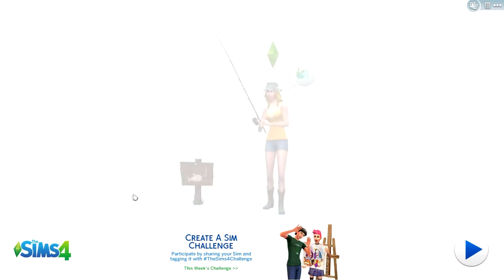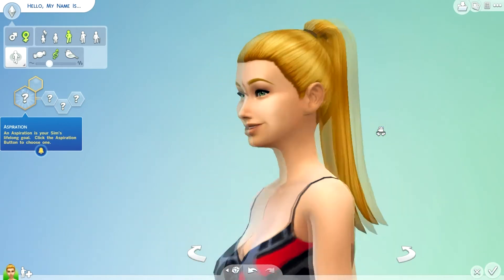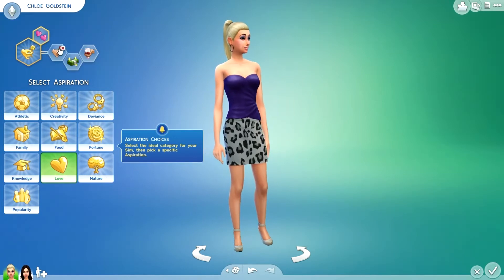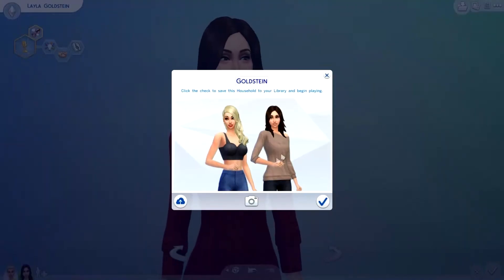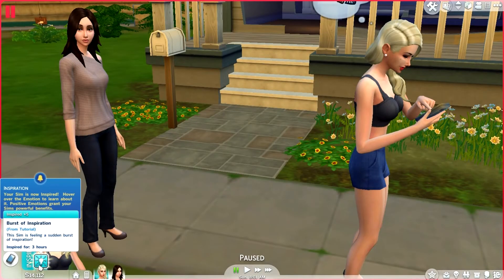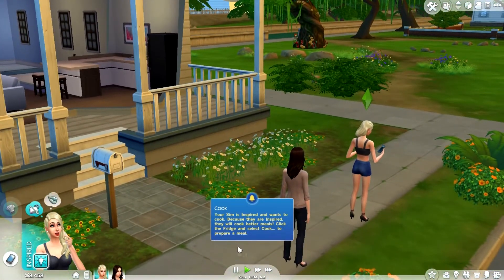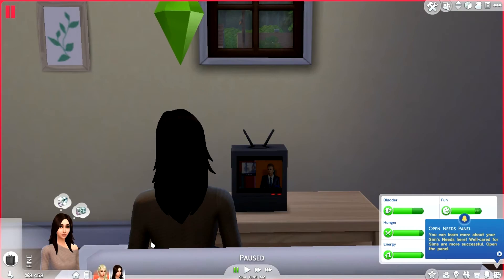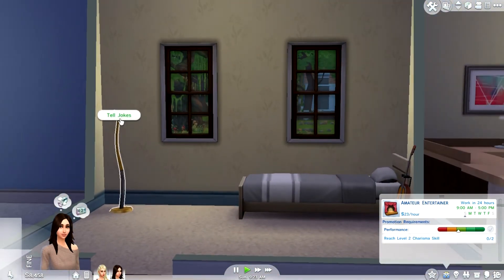The Sims 4 "So the tale begins" (Part 1)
Hey awesome people!!
So i pre-ordered the sims 4!!! woot woot! EA did a fantastic job with the game!! It is literly soo smooth!!
Steph

The Story: Chloe Goldstein was a romantic at heart. But as a child she was bullied.Chloe decided to step up her game in high school, to create the "new" Chloe! After graduating college she transformed herself to the New Her! Chloe dyed her hair blonde and maybe got a teeny winnie bit of plastic surgery. She then moved into Willow Creek with her outgoing and hilarious sister Layla. Chloe is looking to meet people and seek attention and become girlfriends to many, many guys.
Layla on the other hand wants to focus on her career and just enjoy life while she's young. She is a comedian at heart, but also has a serious side when it comes to her music.